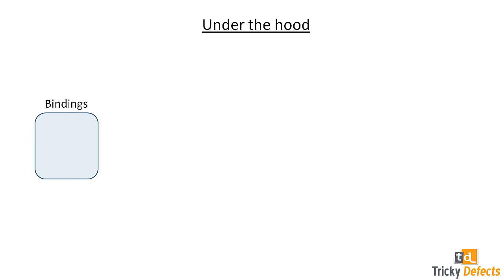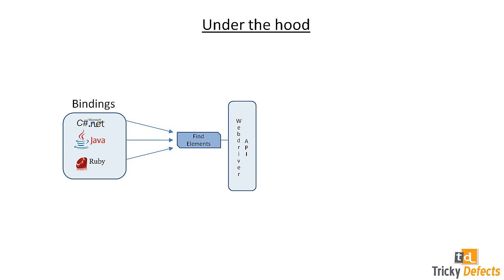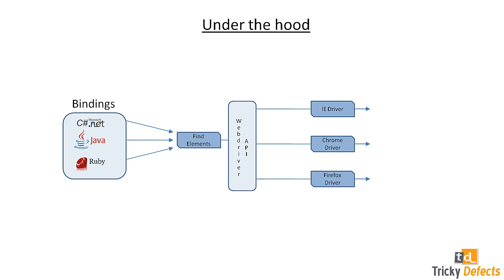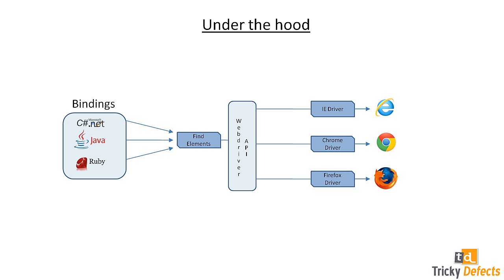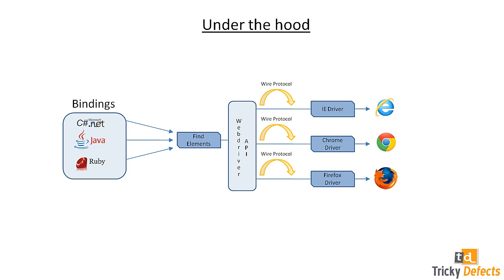Under the hood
Getting under the hood of Selenium